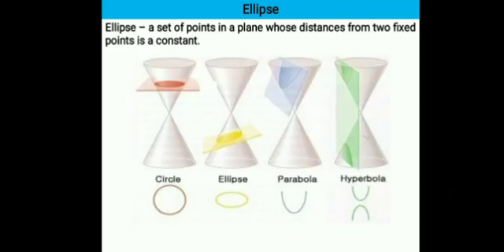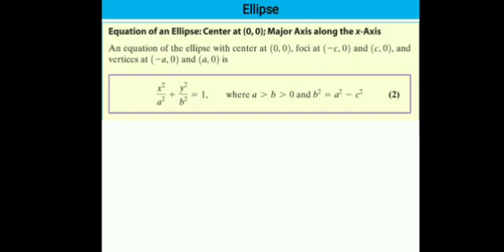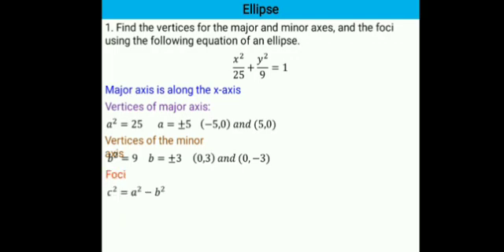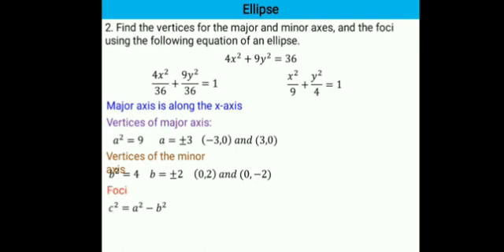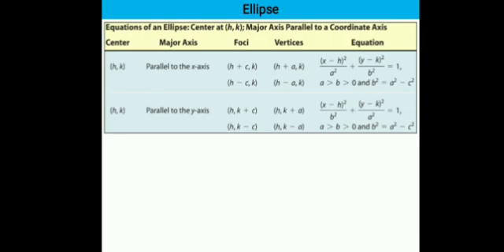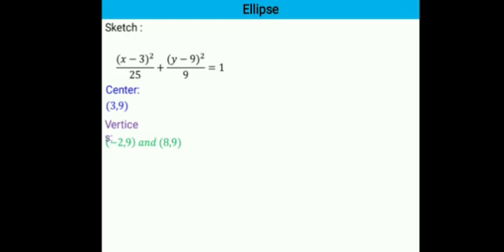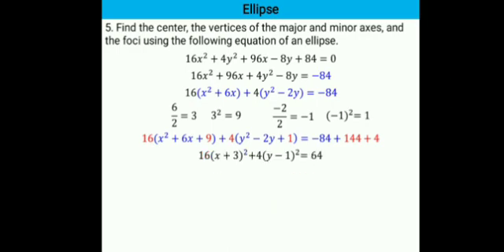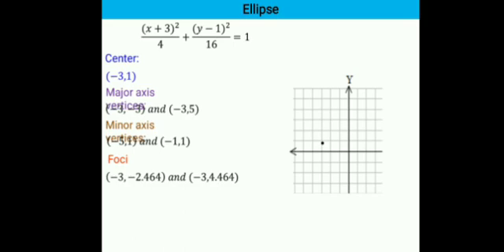Ellipse | Sir JC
This is a short discussion of Ellipse created for Senior High School STEM students under Pre- Calculus subject. This is highly recommended since we are on modular learning. This will significantly help students in answering their module.

Hope you learned something from this video. Good Day!